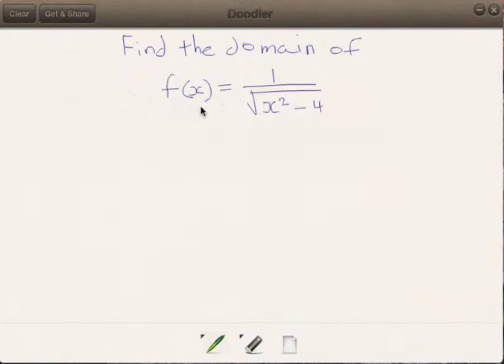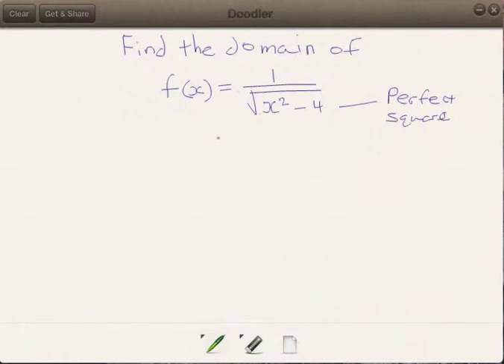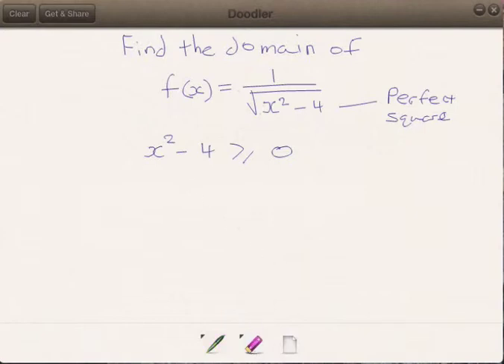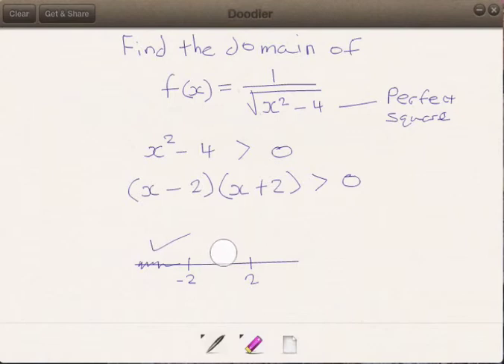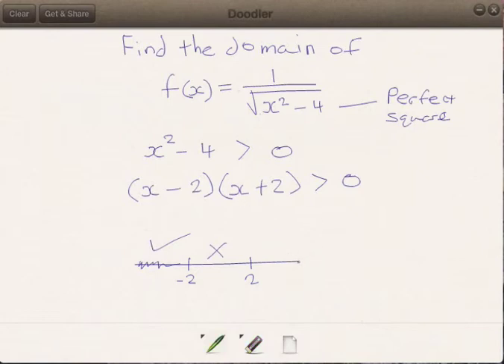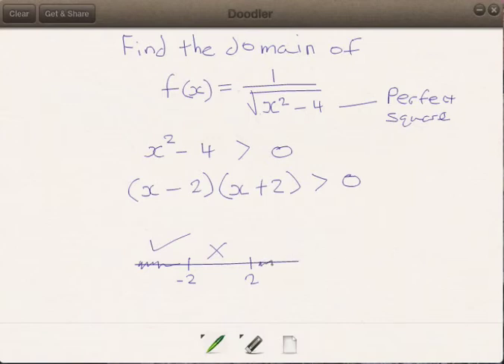Precalculus: Find The Domain Practice Question 3 (Hard)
Welcome to My Introduction Precalculus Course.

Let us try some more challenging domain questions. In this one you have to consider both methods that we discussed prior.